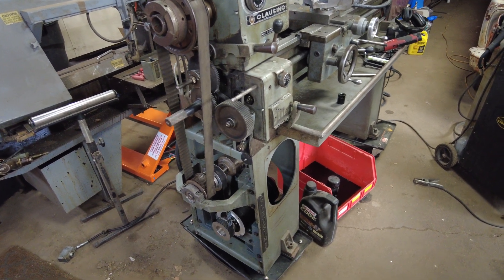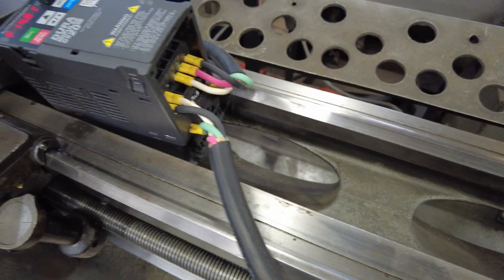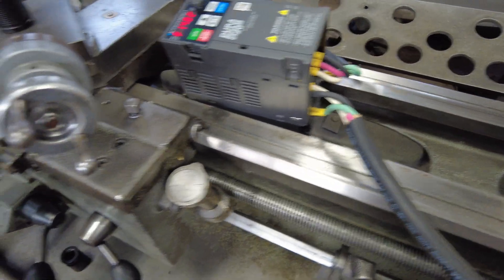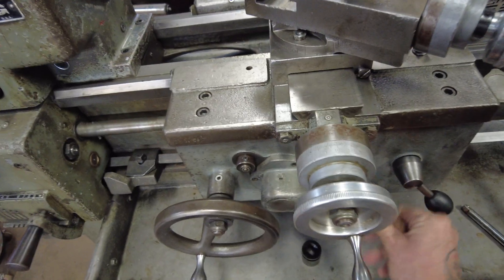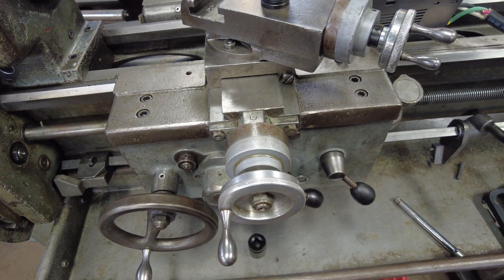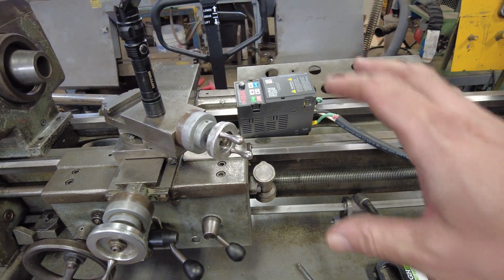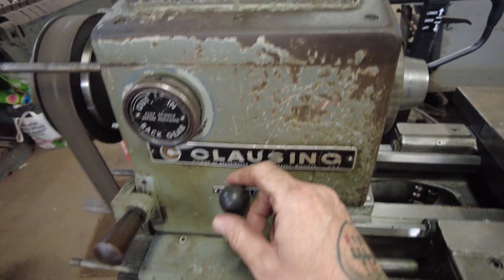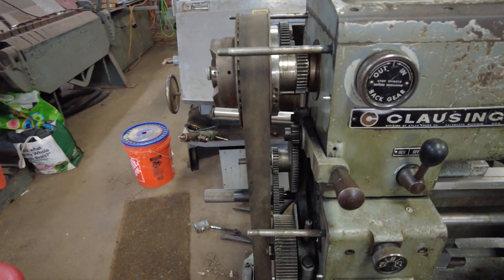Rebuilding my Clausing Lathe, first run with the inverter and VFD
I bought a non functional Clausing lathe at auction and am restoring it, and also converting it to 3 phase VFD drive. This is the first test of the new drive system